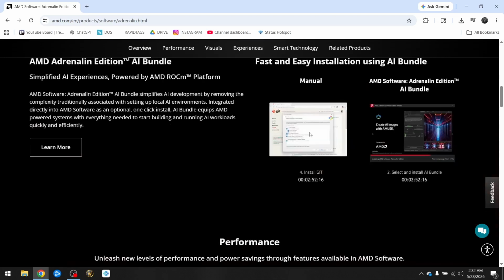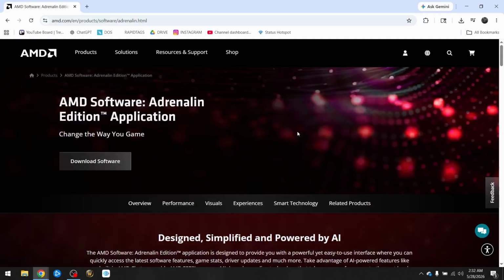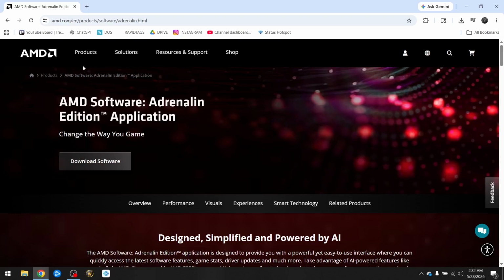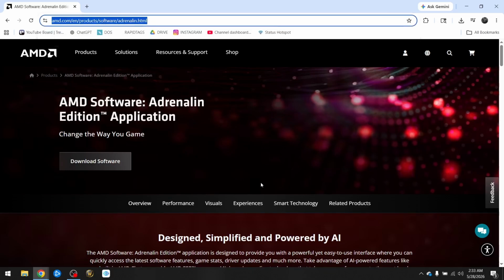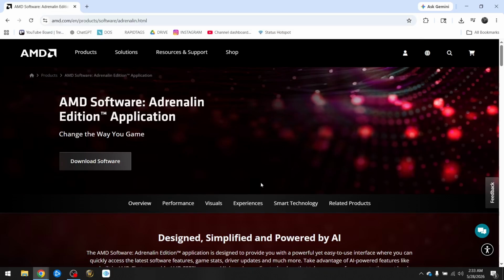HOW TO FIX AMD ADRENALIN ERROR 195 (EASY FIX 2026)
In this video, I am going to show you how to fix AMD Adrenalin Error 195 and restore proper driver installation on your PC. Learn how to troubleshoot network issues, update drivers, and resolve installation failures quickly. This guide covers AMD Error 195 fixes, Radeon software troubleshooting, driver updates, and AMD Adrenalin setup.